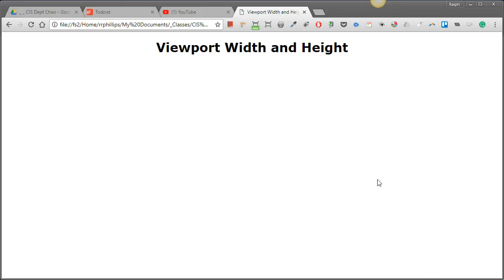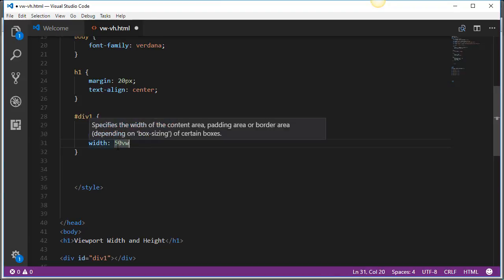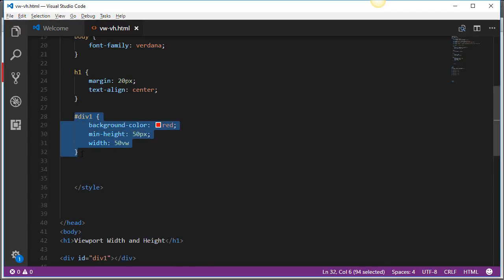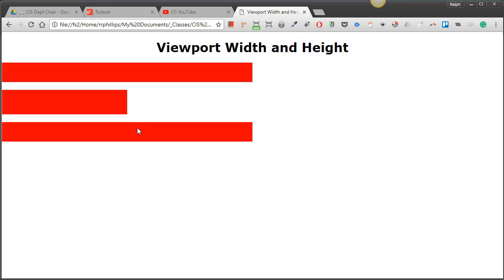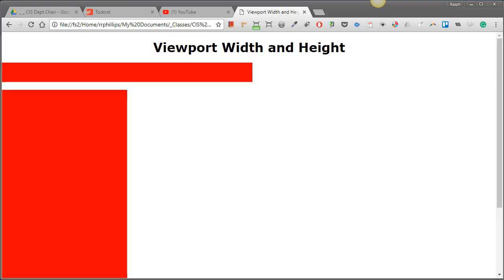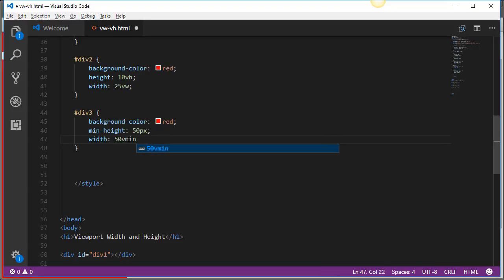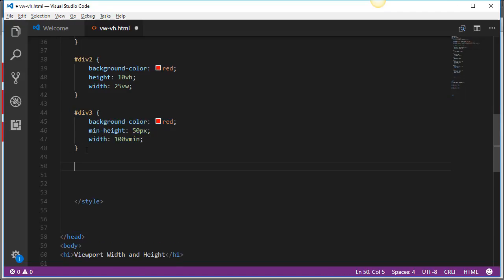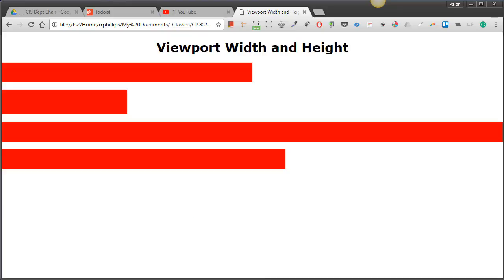Use Viewport Width and Height to Size Elements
width: 1vw; /* 1/100th of the viewport width */
height: 1vw; /* 1/100th of the viewport height */
width: 1vmin; /* 1/100th of the smallest viewport side */
width: 1vmax; /* 1/100th of the largest viewport side */